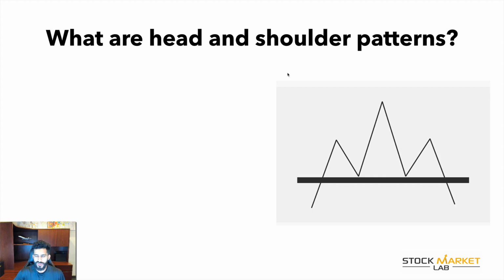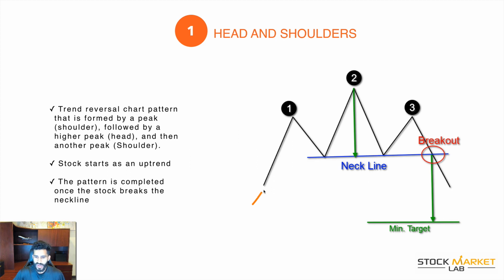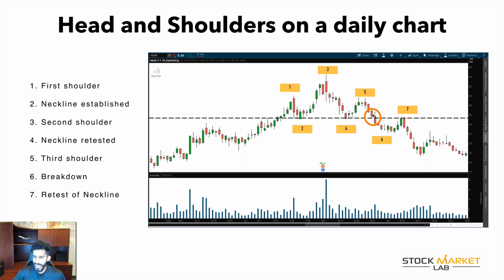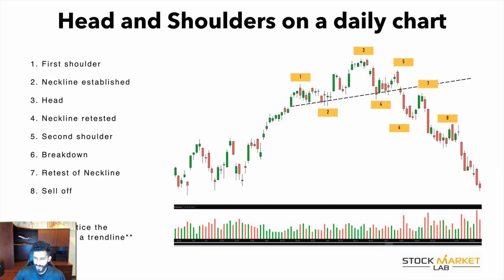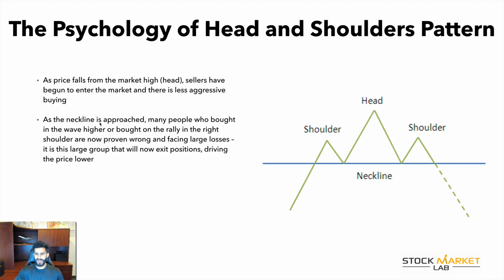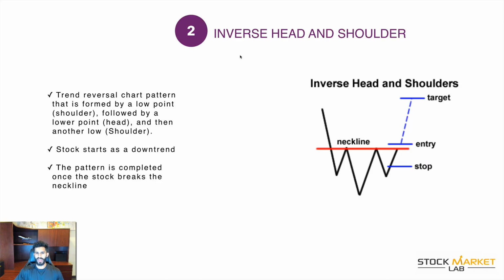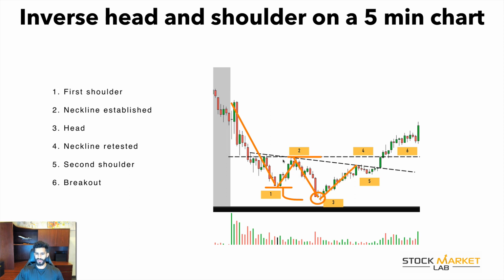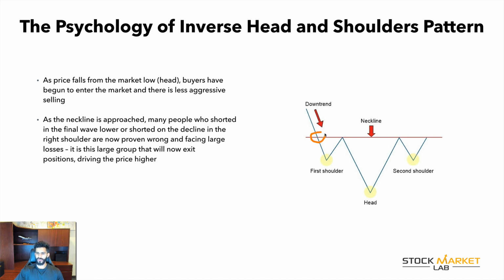39. Umar Ashraf - Head and Shoulder Patterns